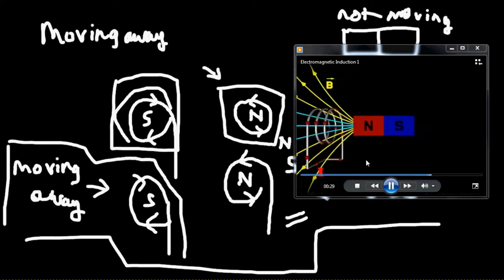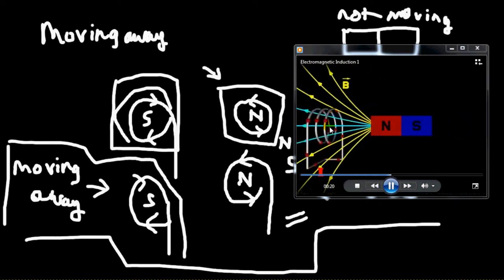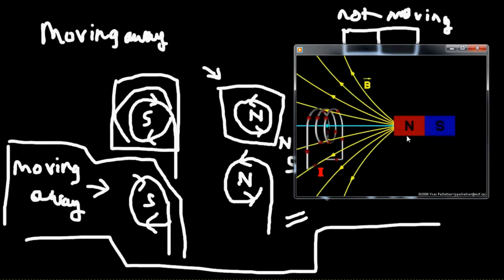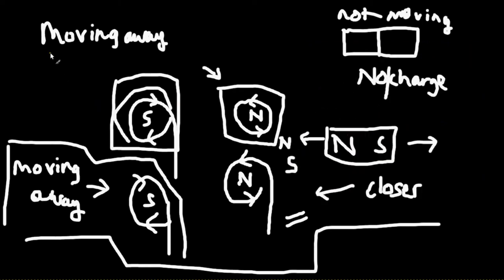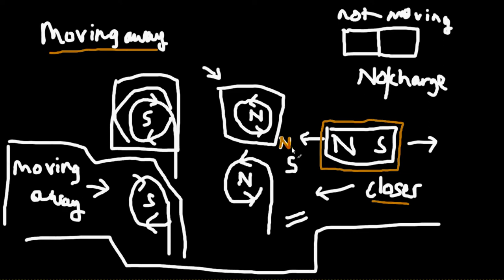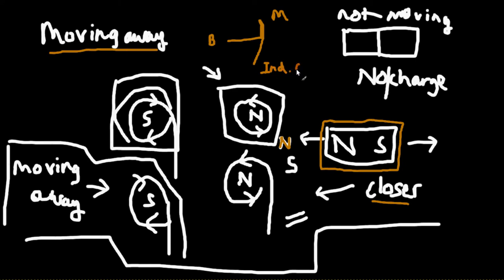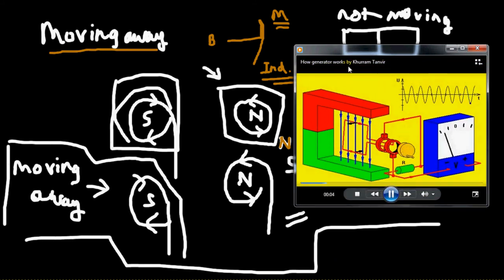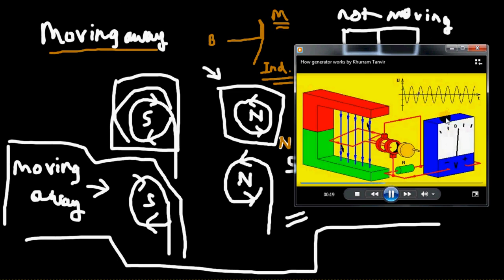Electromagnetism 5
Continuation of electromagnetic induction, Lenz's Law, Right hand rule, Introduction to AC Generator